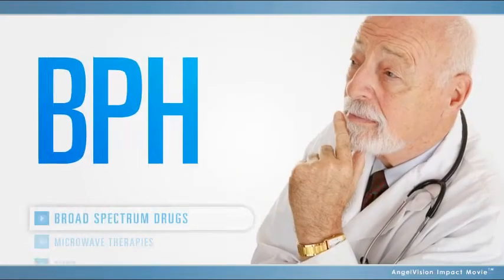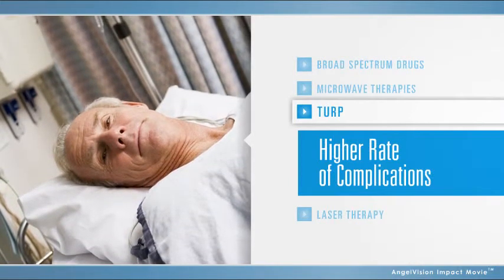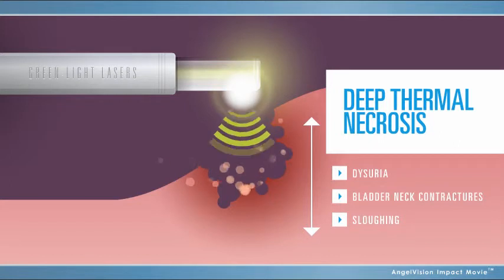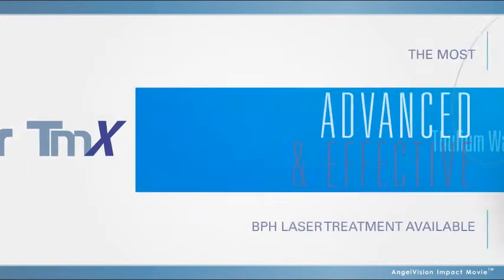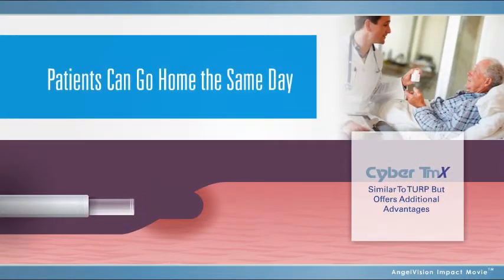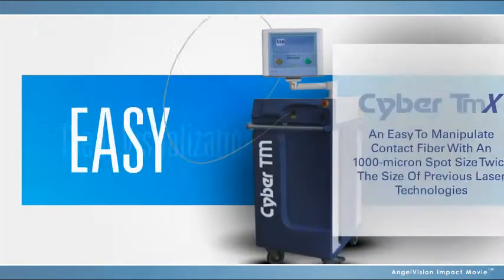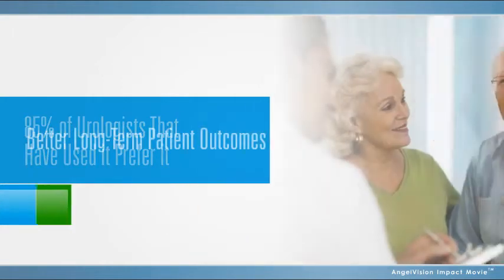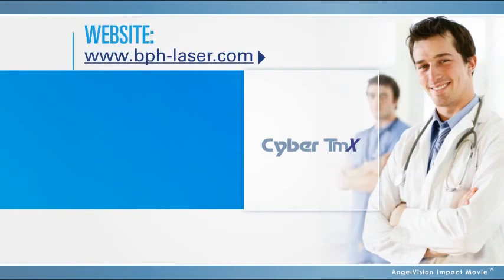The Cyber TmX Surgical Laser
The Cyber TM is one of the newest and most advanced
lasers to be introduced for prostate therapy. Its
wavelength provides the surgeon with the ability to
quickly and efficiently remove unwanted prostate tissue
while maintaining precise control over where the laser
energy is directed. The characteristics of the laser
energy emitted by the Cyber TM gives the surgeon
precise control over the procedure. Higher precision
means greater safety and less chance of complications.